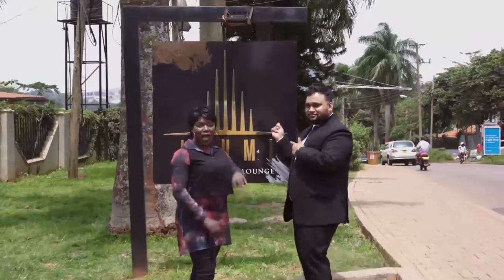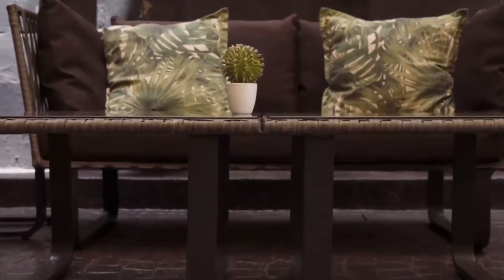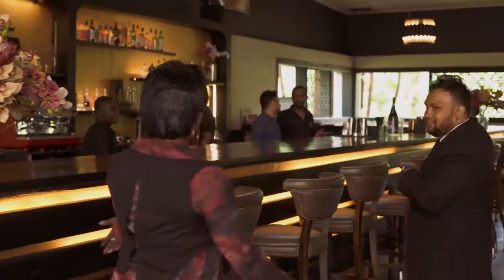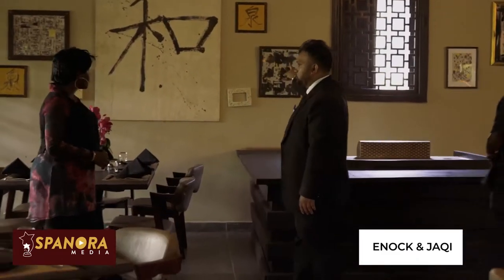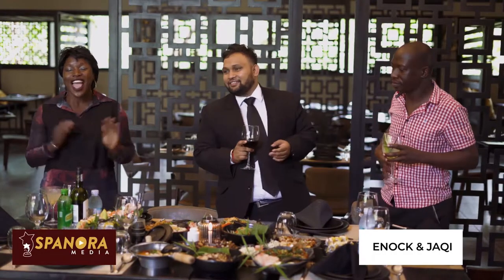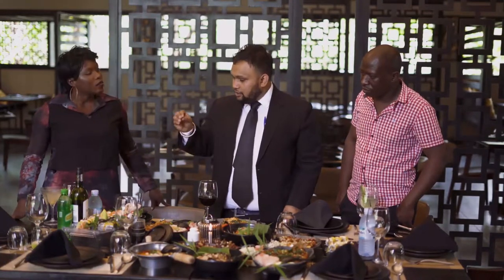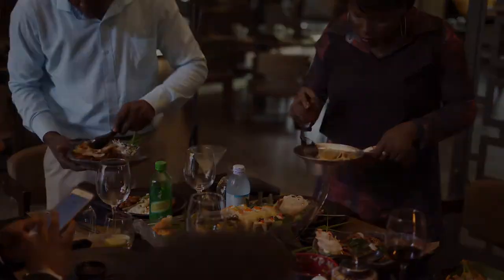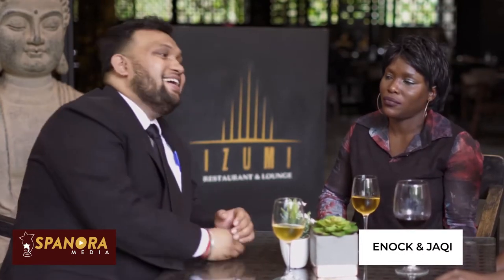Best Restaurants in Kampala | Episode 4 | Izumi Restaurant | Spanora Media | Best Videography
Spanora Media brings you Episode 4 of the best restaurants in Kampala featuring Izumi Restaurant & Lounge. We look towards addressing customers’ needs in Photography, Videography, Audio, Communication Design and Digital Marketing.

Address ►3rd floor, Plot 4 -6 Upet House, Bell Close Luzira, Kampala, Uganda